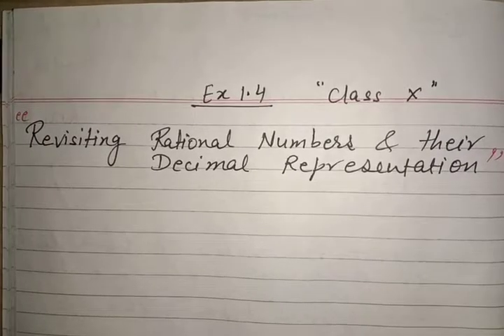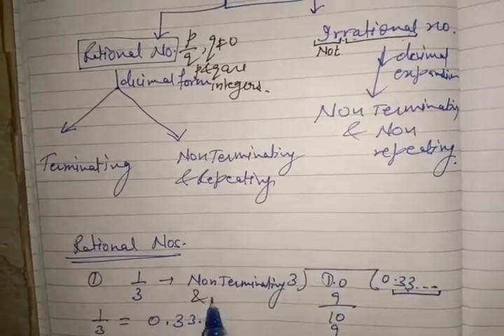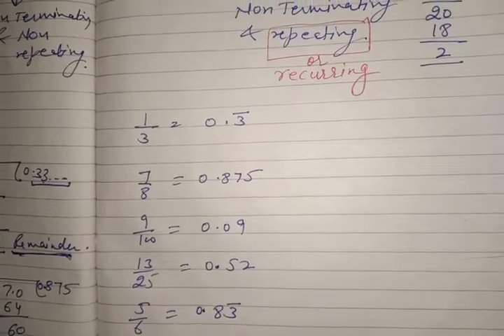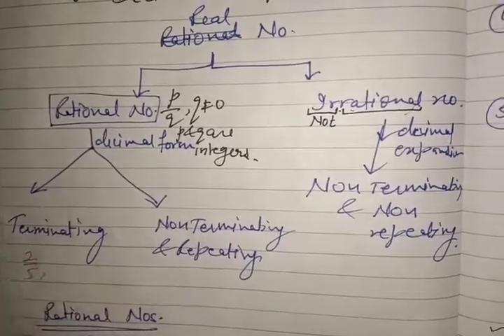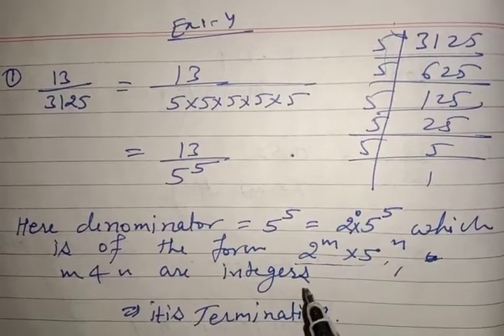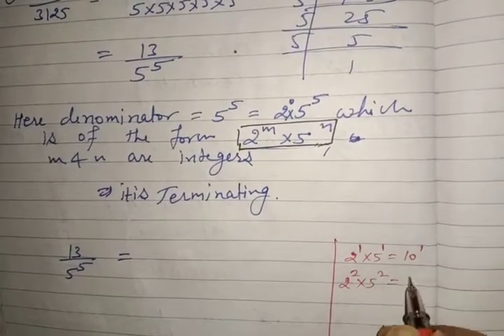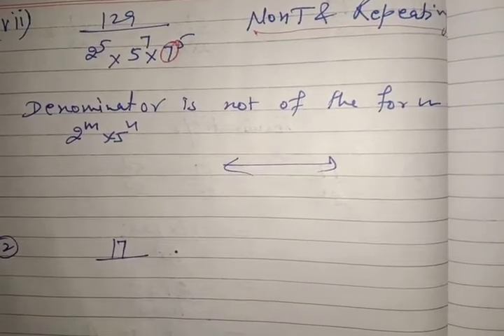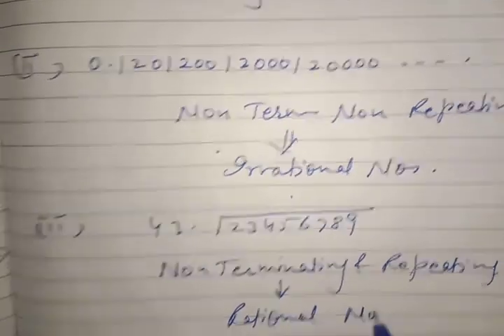Real number (Ex.1.4)Chaper-1(Class 10)Maths NCERT